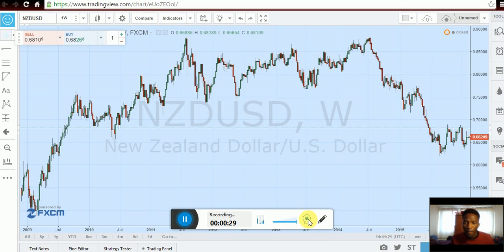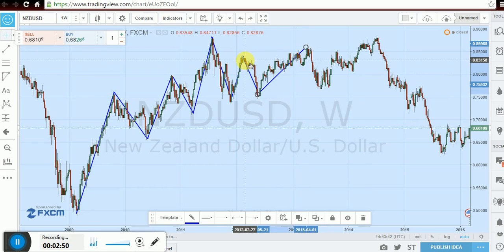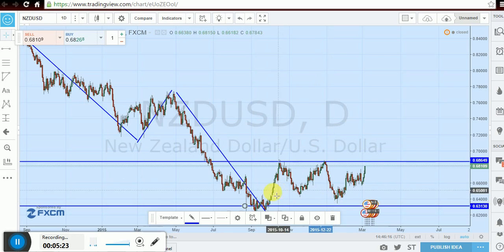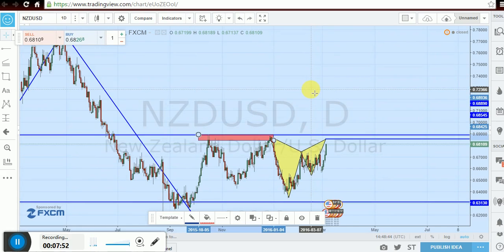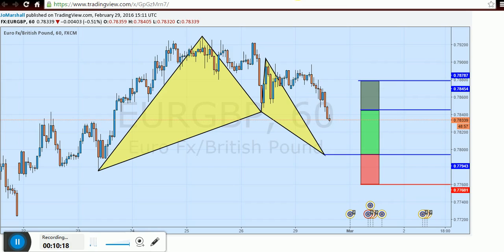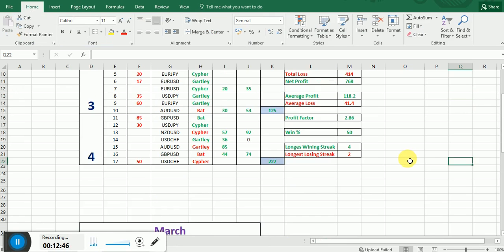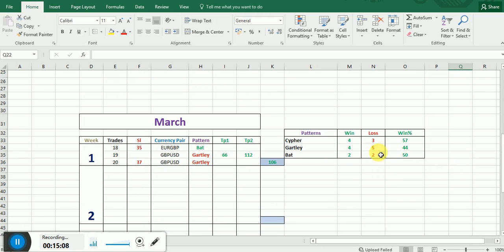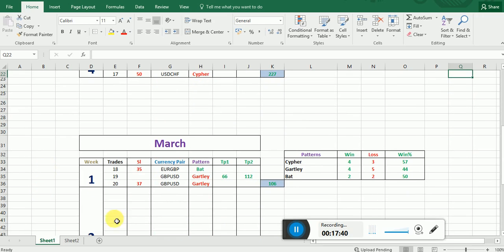A Bearish Gartley In A Bearish Market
A Detailed Analysis On The Kiwi